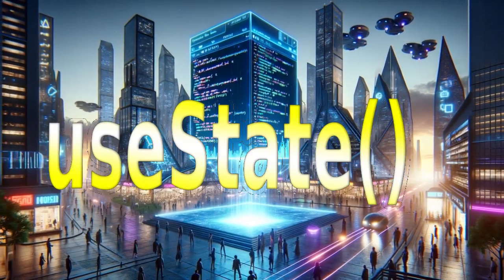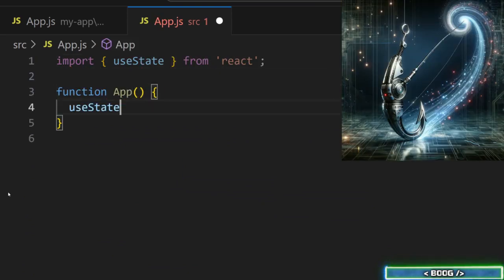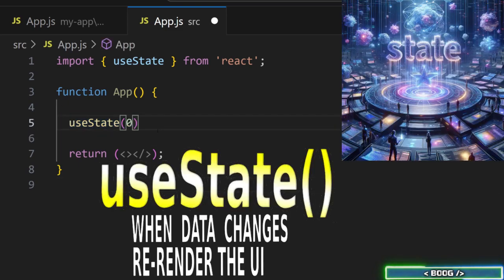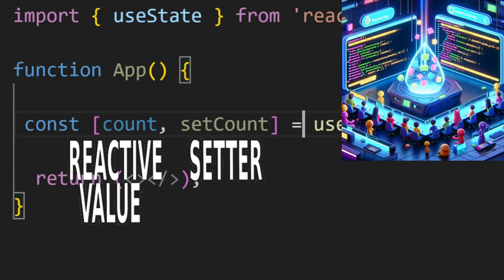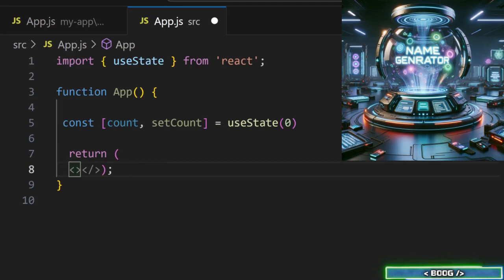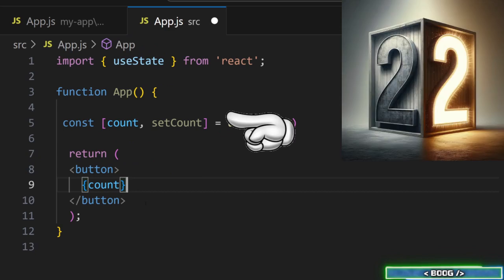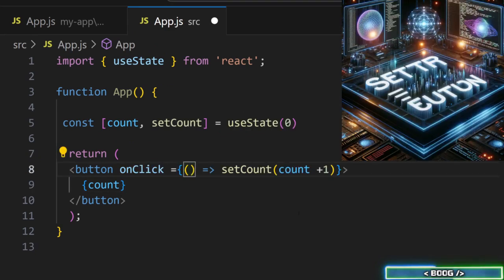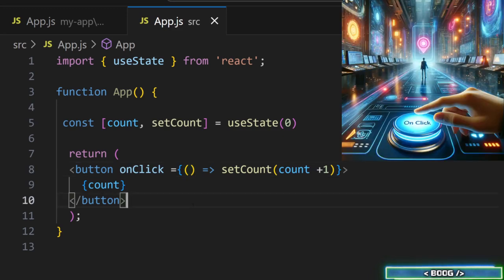React useState Hook Explained in 2024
In just 90 seconds, you'll master the React Hook, useState, and learn how to update UI state efficiently. Say goodbye to complicated state management and hello to smooth and seamless UX with this quick tutorial!

Transcript:
You want to learn useState in 90 seconds? HERE. WE. GO.

useState is without a doubt, the most important and the most frequently used hook. Import it in your react app and then type out "useState()"

The purpose of useState is to handle reactive data. Any data that changes in the application is called state. When the state changes, react will then update the UI so that the latest changes are reflected to the end user.

This hook takes an optional argument, which is the default state. We will set this to zero. This is a function that reutrns an array that contains two values that you can use within your component. They get returned in an array so that we can desctructure them with javascript to assign the values to local variables that we can name whatever we want.

The first value is the reactive data, or state. If we then reference that in the UI and its value changes later on, react will rebuild the UI to show the latest value. It will start with a value of zero, our default value of the hook. But how can we change its value in the future?

Wec an do that with the second element in the array, which is a setter function. For example, we can listen to the onClick event for a button. When it is clicked, the setter function gets called to increment the count by one.

useEffect() is the next most important hook to learn for react. useEffect is the most complicated hook, but you can learn it in 90 seconds by watching this video here!